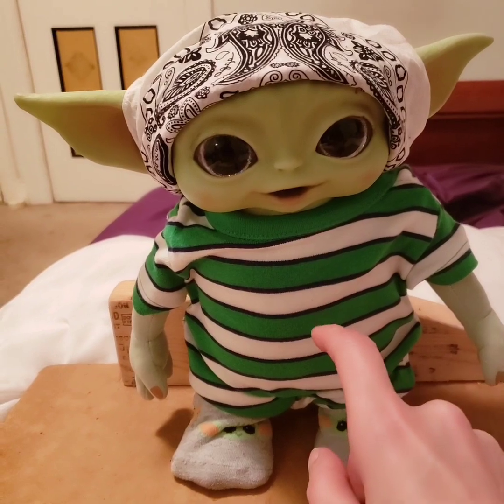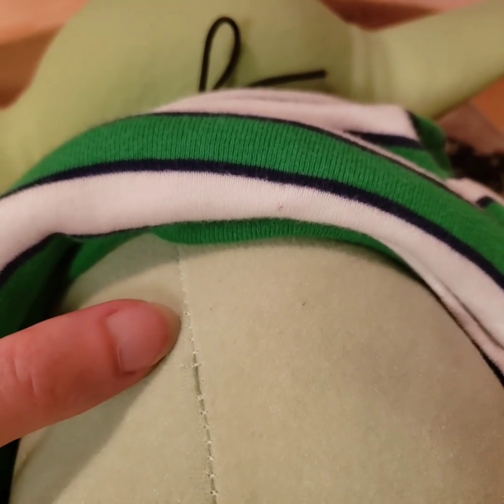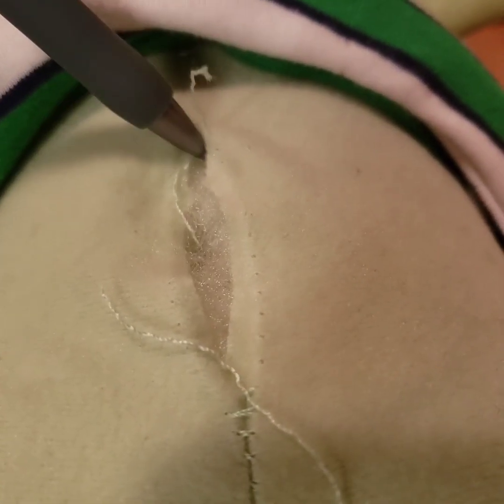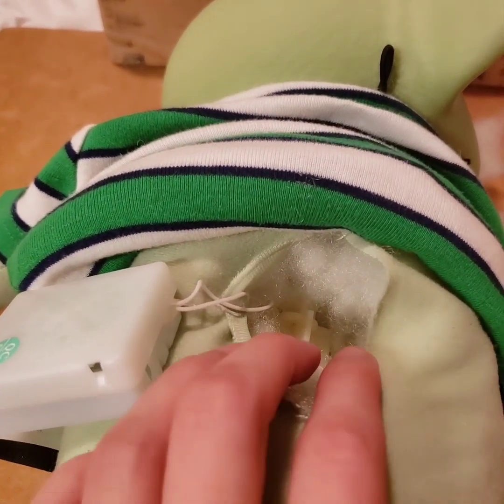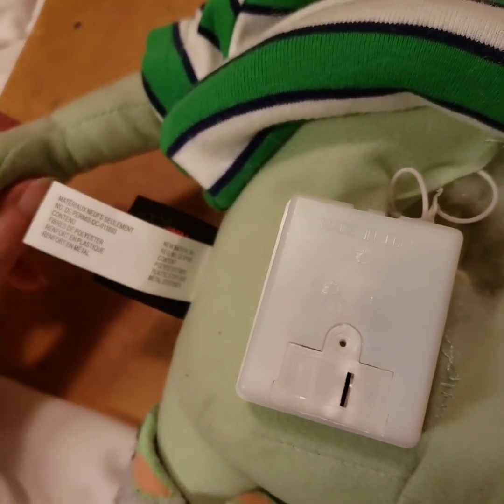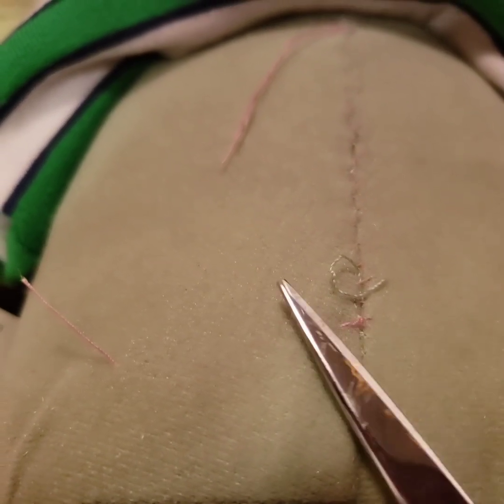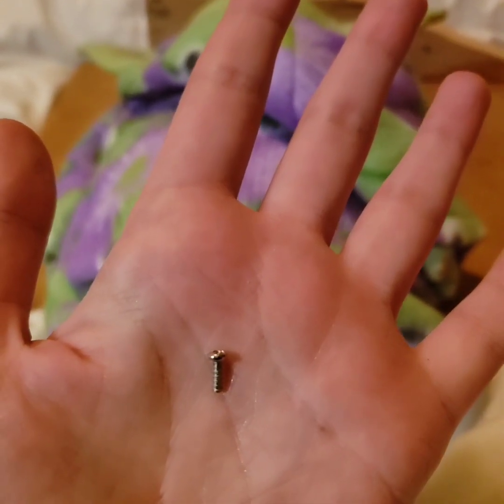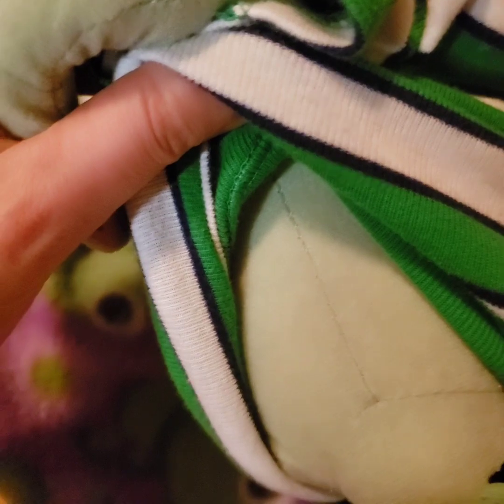How to Change / Replace Batteries in Talking Baby Yoda 11" Mattel Doll (Grogu with Open Mouth)